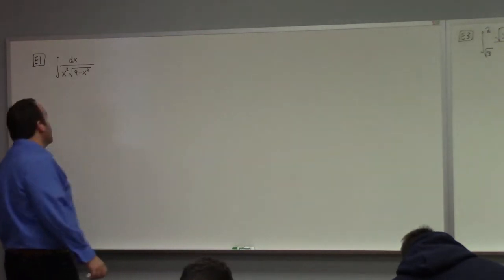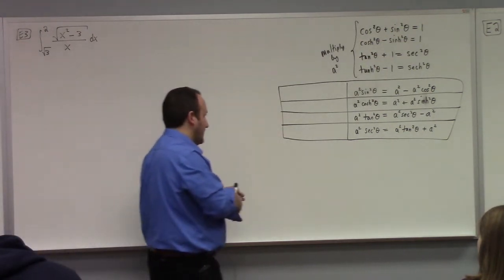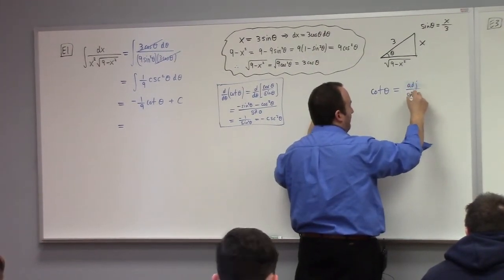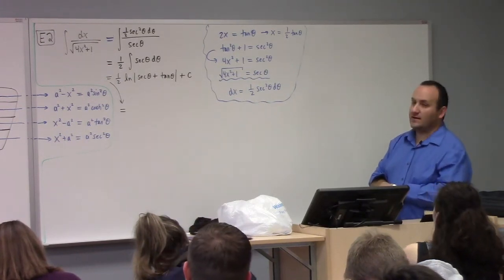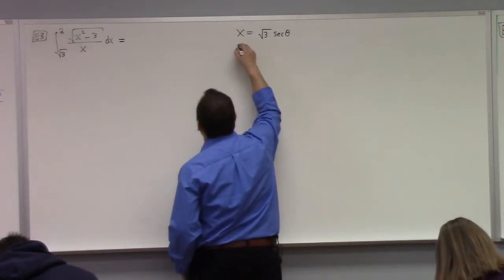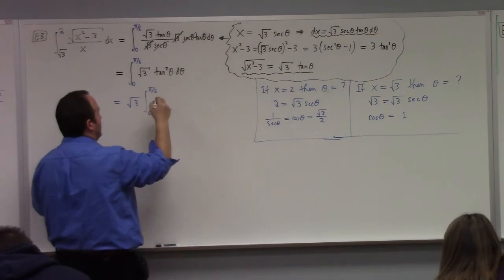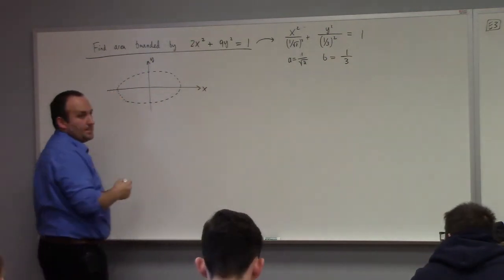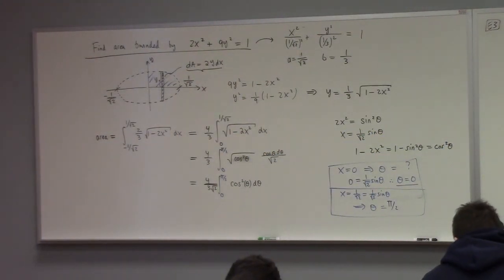Calculus II: trigonometric substitution, 1-30-19